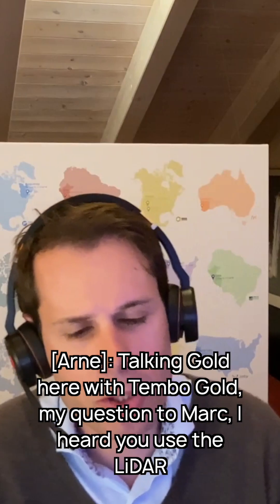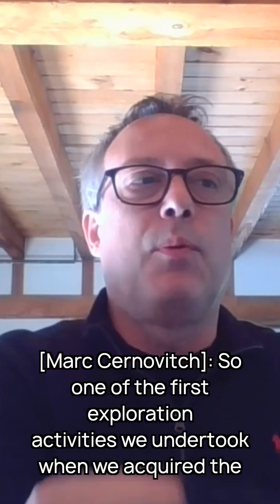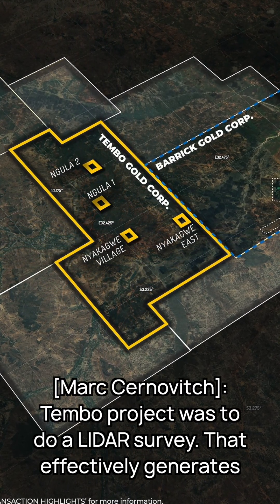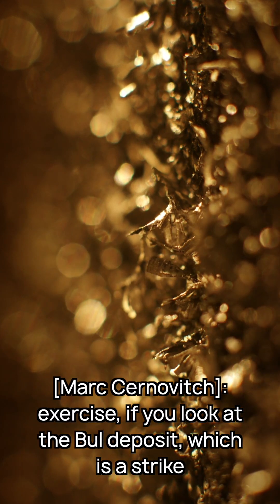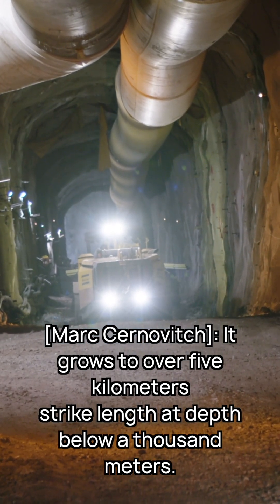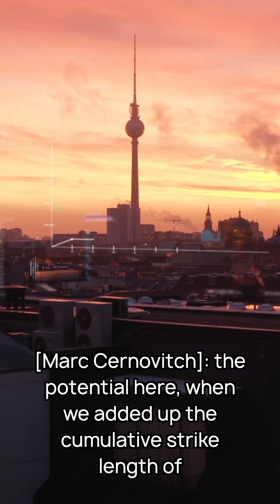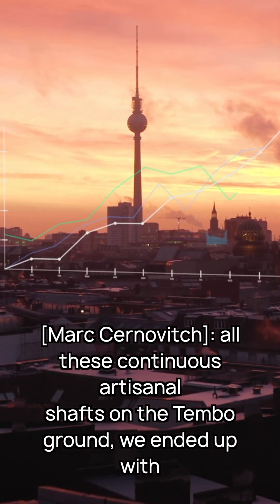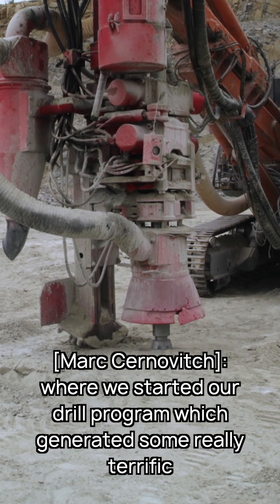Talking with Tembo Gold about LIDAR surveys